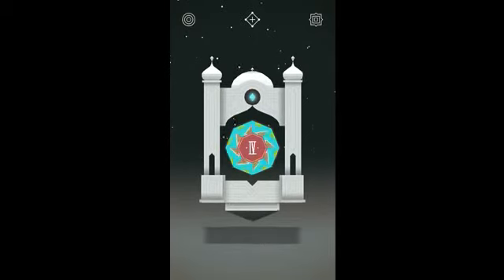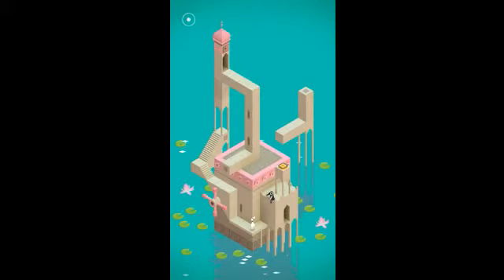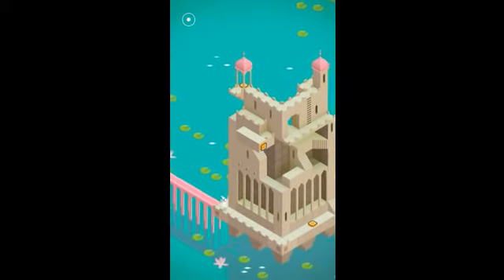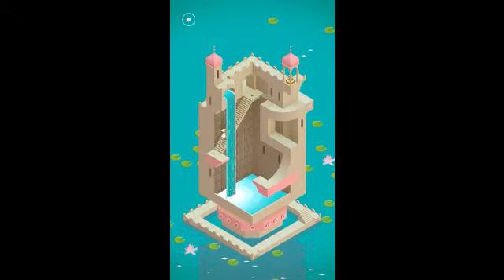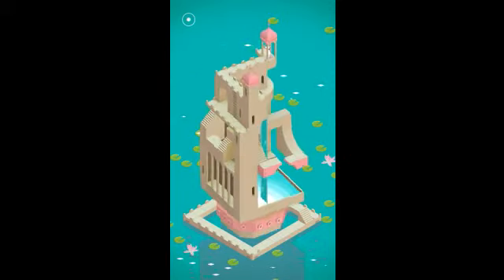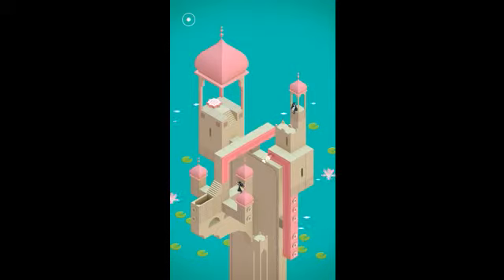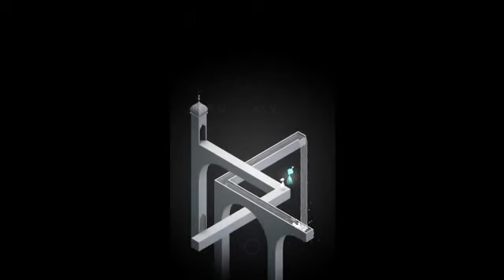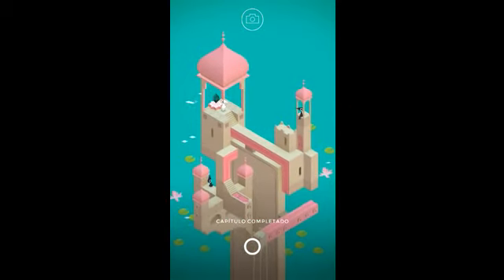Monumet valle y capitulo o nivel 4 (resuelto)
Perdón x la falla de pantalla en los últimos segundos espero k les allá ayudado Mañana subiré el nivel 5 espero les guste suscribanse y den like aparte se los agradeceré Tengo mas contenido